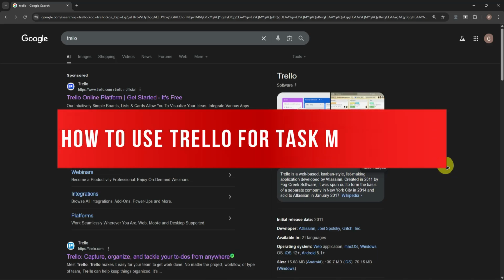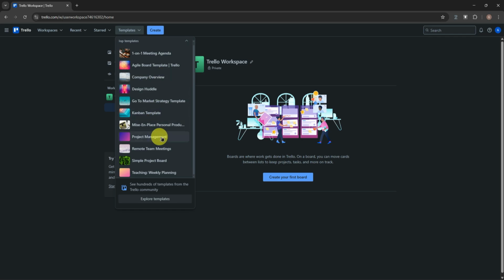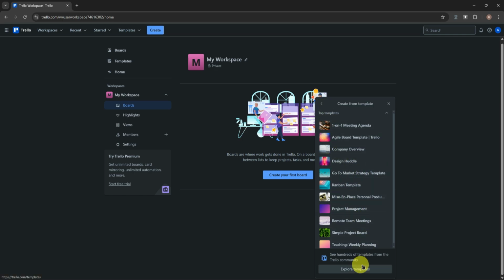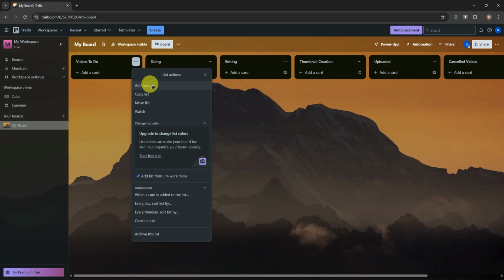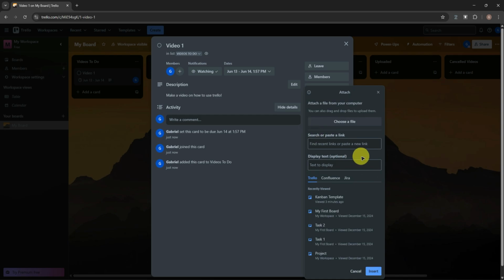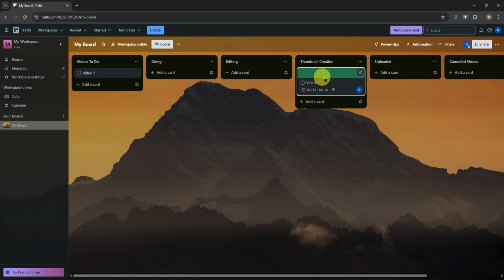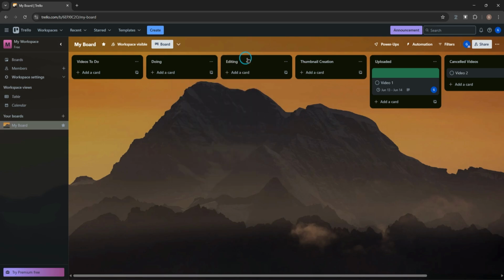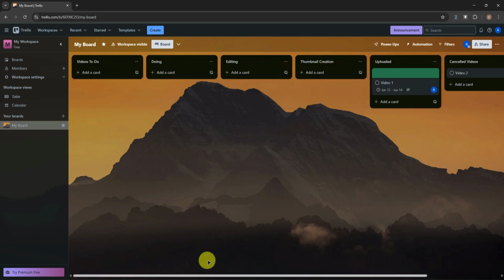How to Use Trello for Task Management (2026)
You will learn in this video How to Use Trello for Task Management